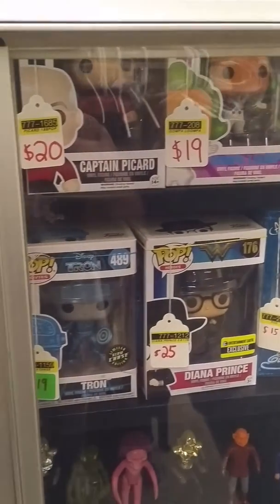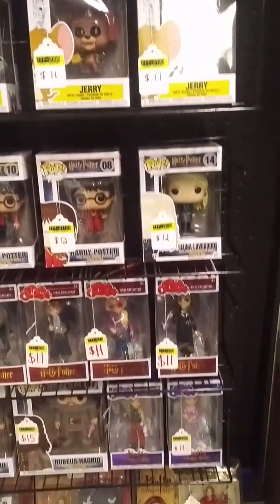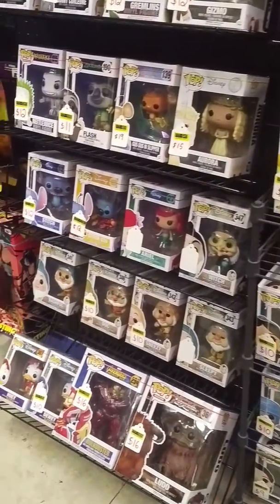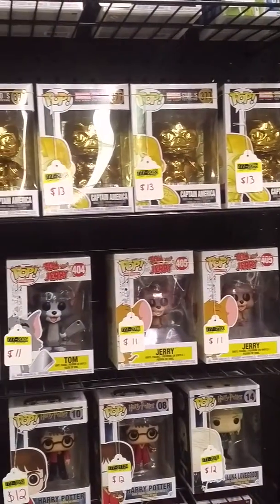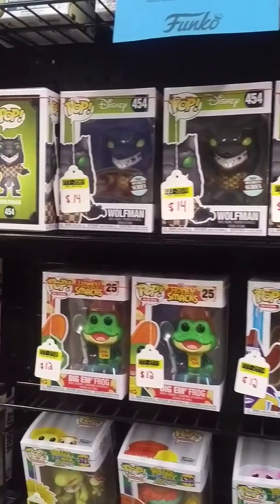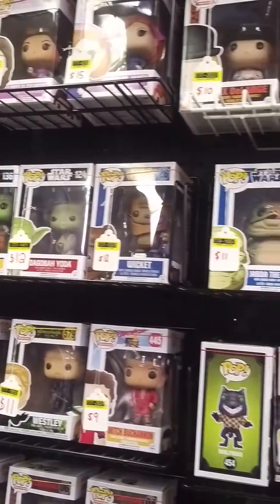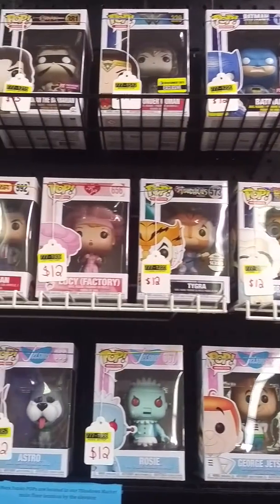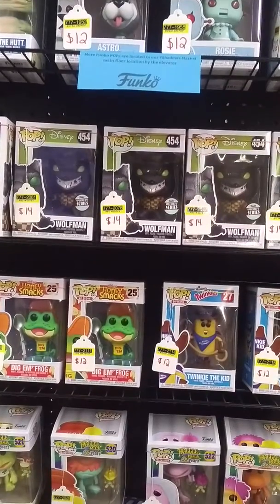Some Funko POPs at the 7Shadows Market Downstairs location in Montgomery , AL at Eastbrook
An updated stroll through part of our downstairs location at eastbrookfleamarket. We love Funko POPS !! We are an Independent Authorized Funko Dealer in Montgomery , Alabama. Checkout our main floor and downstairs locations at

Eastbrook Village Flea Market and Antique Mall
425 Coliseum Blvd